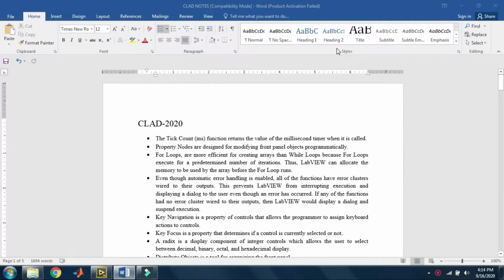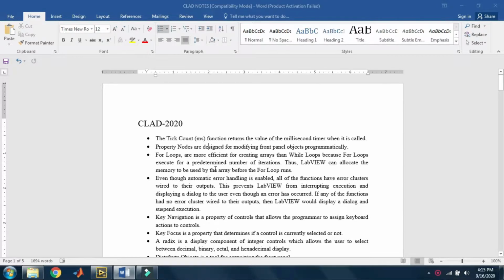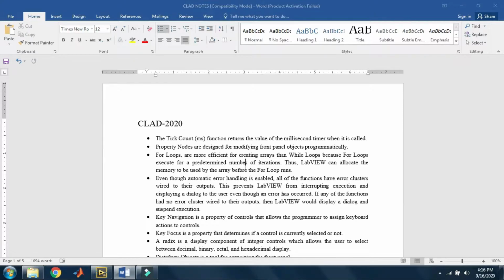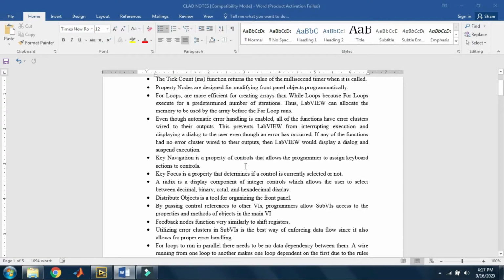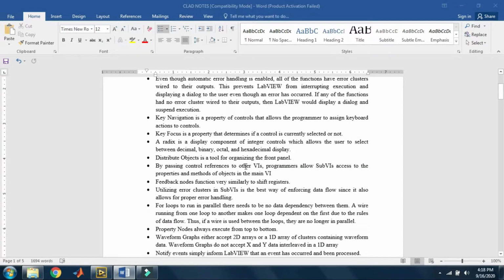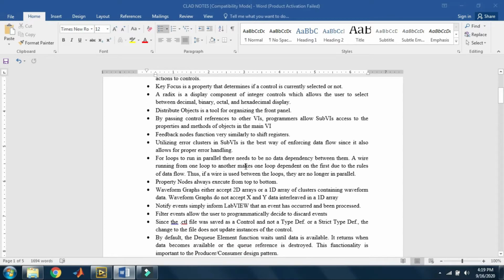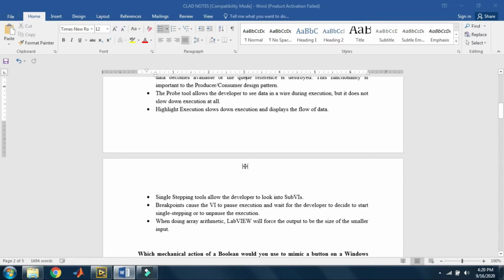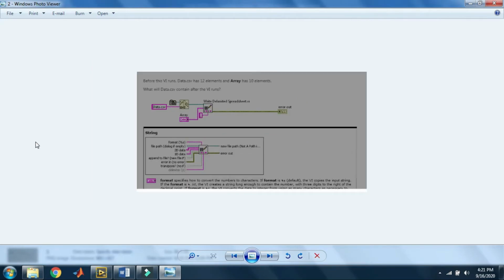LabVIEW CLAD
In this video, the viewer found learning material and
Latest CLAD (9 Questions) asked in CLAD 2020 Paper.